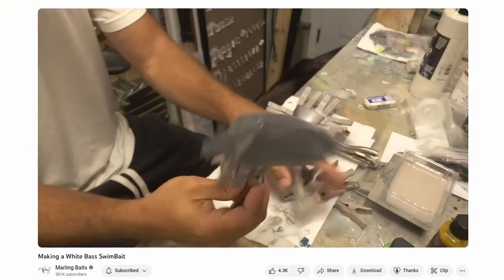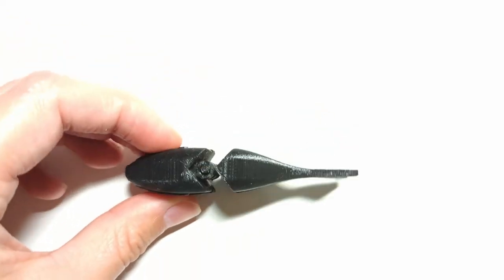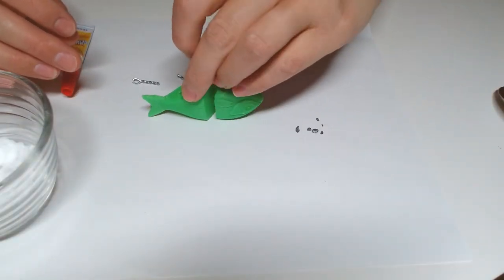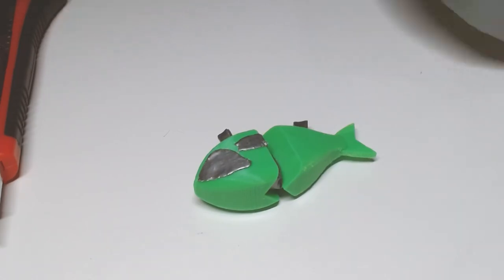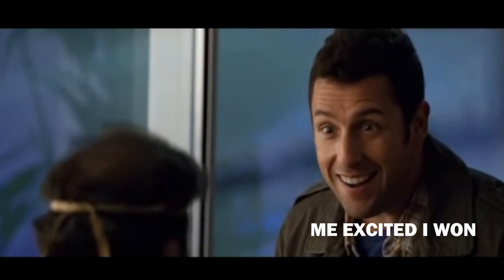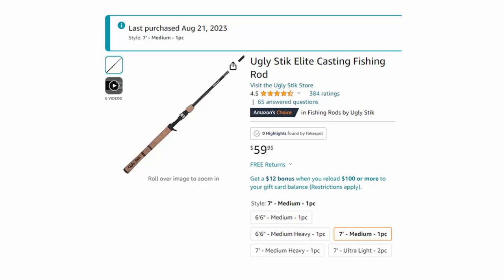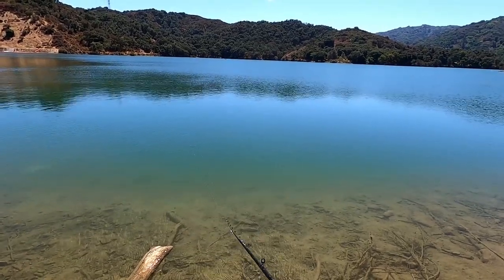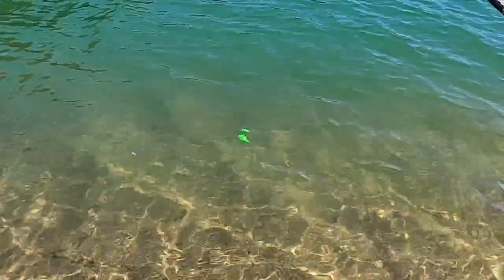Designing and 3D Printing a Hinged Swimbait Fishing Lure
What’s up everyone! In this video I’m going to attempt to make a 3D printed lure. Inspiration came from binge watching the Marling Baits channel and eventually I decided to take a crack at it myself.

0:00 Intro
0:31 3D modeling and testing 1st iteration.
1:38 2nd and 3rd iterations
2:39 Finishing off the final iteration
5:22 A bit of a tangent and finishing lure
7:10 Purchasing a bait casting reel and rod
7:43 Testing the Lure
10:06 Final thoughts